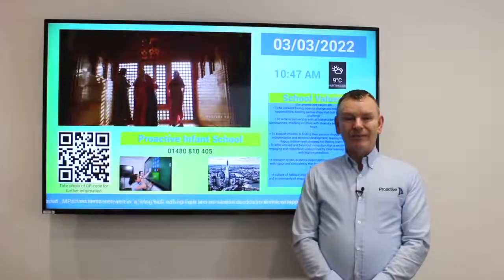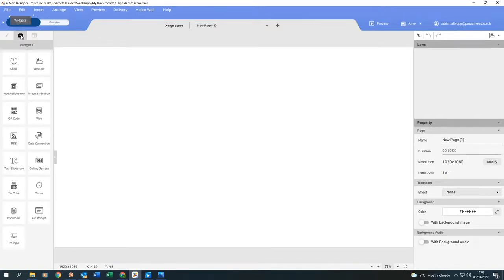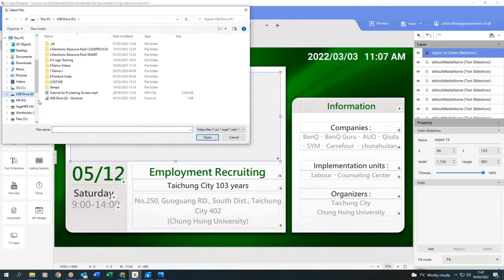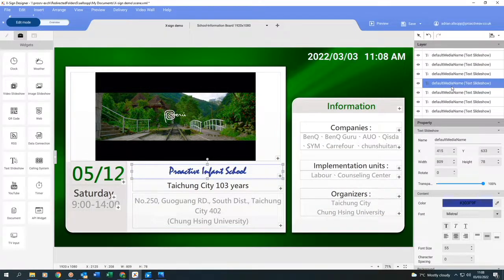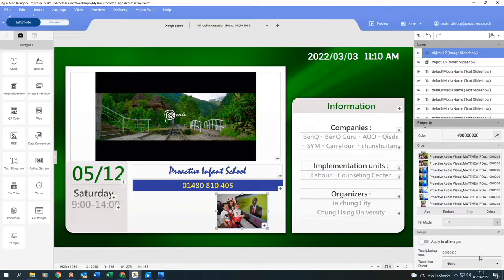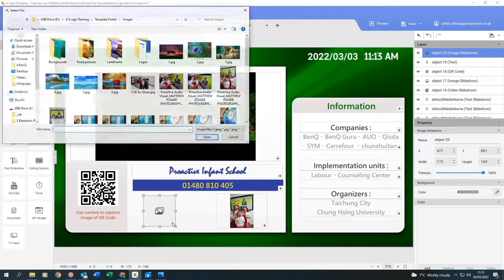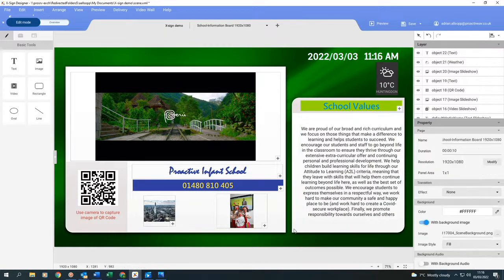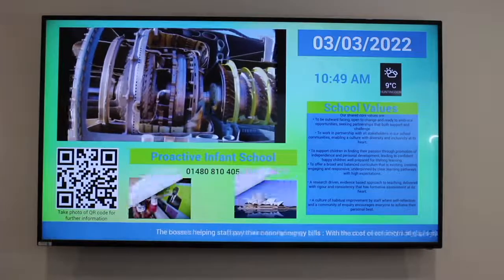BenQ :Education Digital Signage from Proactive AV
Instead of running around school changing notices on notice boards or passing messages, why not look at Digital Signage which does exactly what it says.  One or more screens can be installed in your school in various locations and can digitally pass on information to pupils and staff alike.

Set up your screens using your school logo and colour and then choose to display photos, movies, text, powerpoint and news feeds to name but a few.